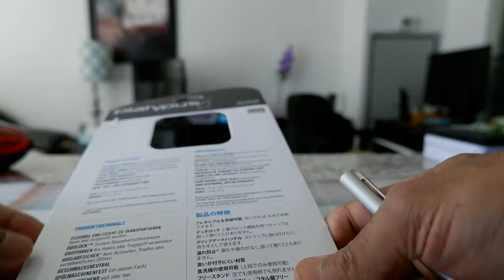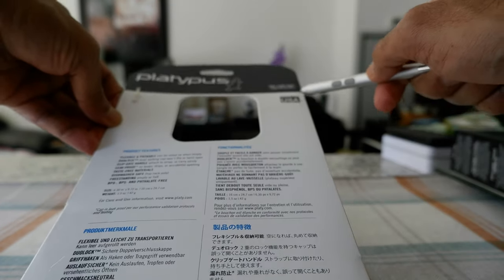Platypus Flexible Travel Water Bottle Review | Best Foldable Water Bottle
Platypus DuoLock SoftBottle Review | Platypus SoftBottle - Best Plastic Water Bottle for Travel

Platypus travel water bottle is lightweight, flexible, and packable. This 0.75 Liter size measures 9.7x16 inches and weighs only 1.4 ounces, and flattens and rolls up when empty.

I didn't get any plastic smell. Materials are taste-free, BPA-free, BPS-free, and phthalate-free.

Chapters:
0:00 Intro
0:15 What You Need to Know - Platypus Flexible Travel Water Bottle
1:15 Specs - Platypus Flexible Travel Water Bottle
2:35 DuoLock Dual-Locking Cap - Platypus Flexible Travel Water Bottle
4:45 Water Leak Testing - Platypus Flexible Travel Water Bottle
5:25 Conclusions - Platypus Flexible Travel Water Bottle